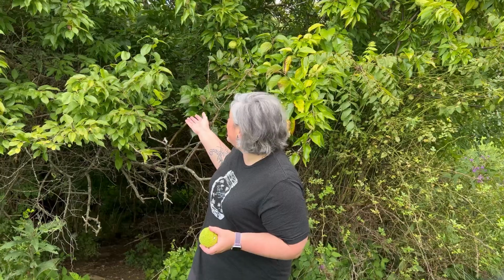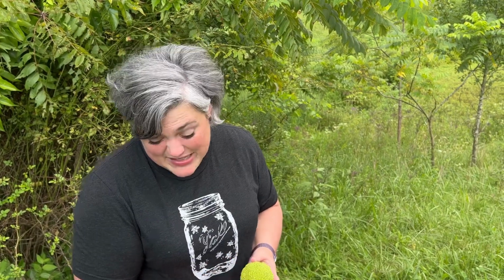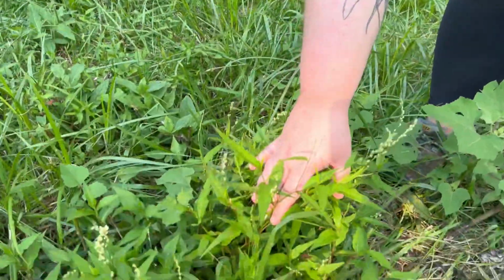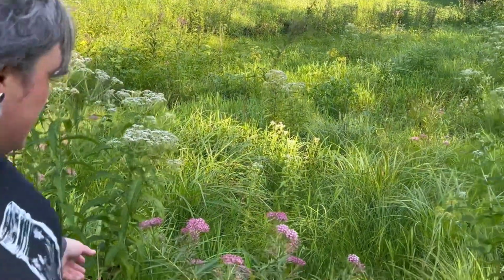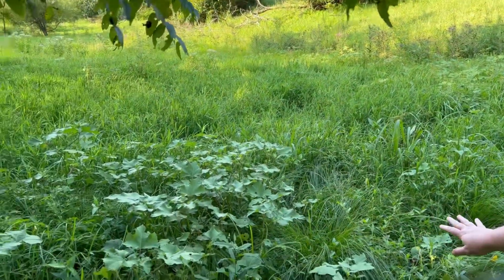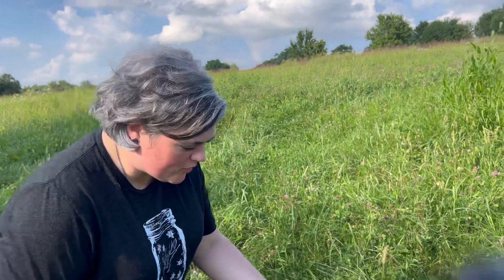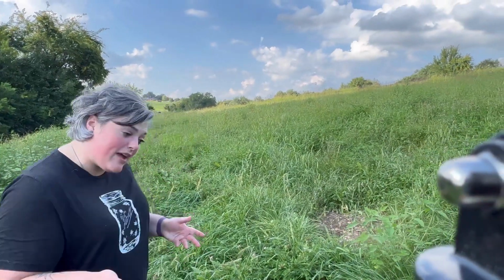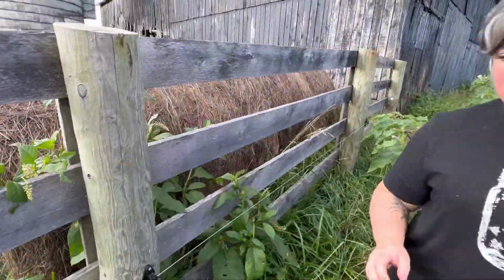What’s Growing in my Pasture? Plant Identification Late Summer Edition!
Have you ever asked yourself what's growing in my pasture?  Carrie does some late summer pasture plant identification here in central Kentucky as a follow up to our first pasture video from late spring. She looks at both pasture grasses and pasture weeds.

**NOTE:  Nothing in this video should be construed as medical advice.  Contact your physician or professional herbalist prior to ingesting any plant material.**

We'd love to have more people here at Southern Songbird Farm.

to see our latest farm shenanigans and see our available products.